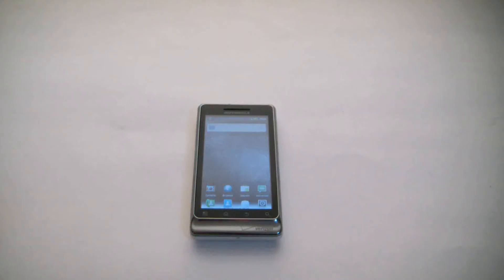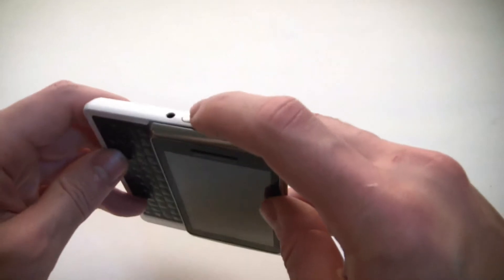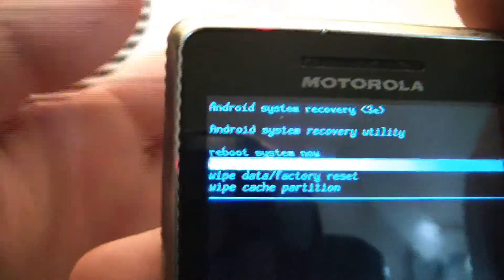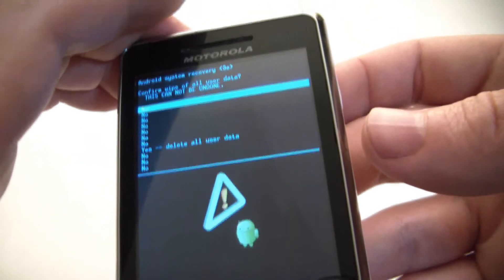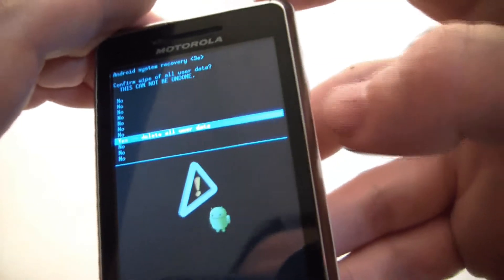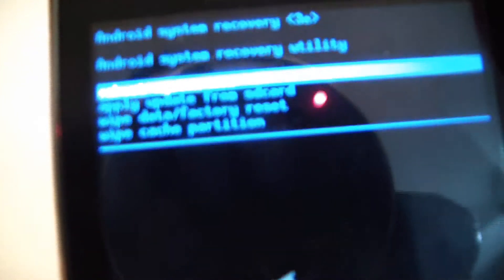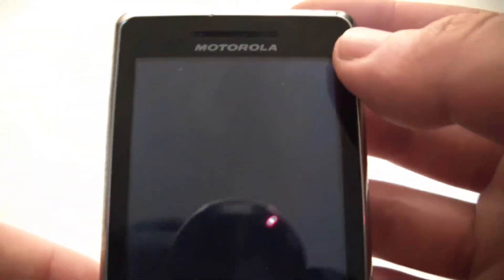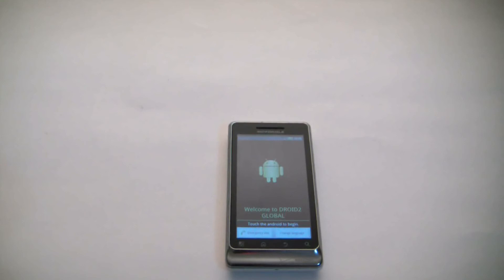How To Hard Reset A Motorola Droid 2 Smartphone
Forgot password fix / hard reset tutorial.